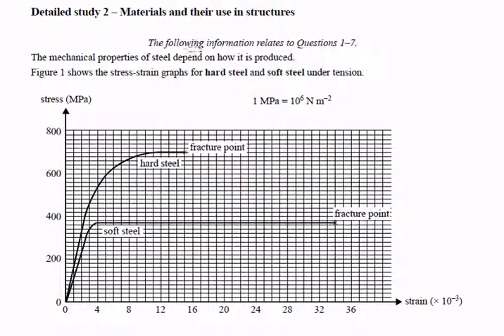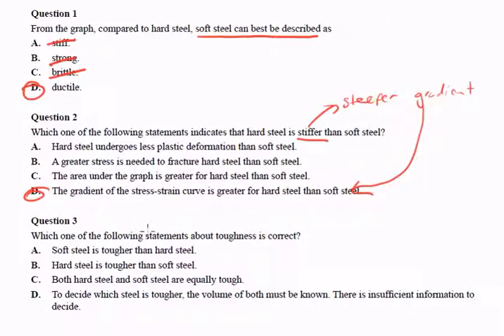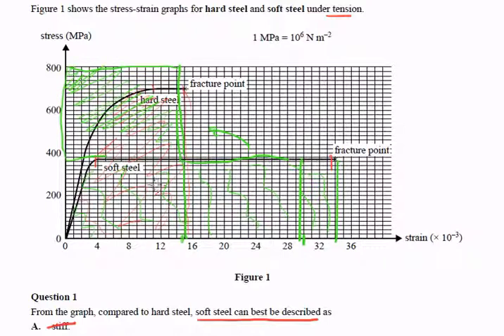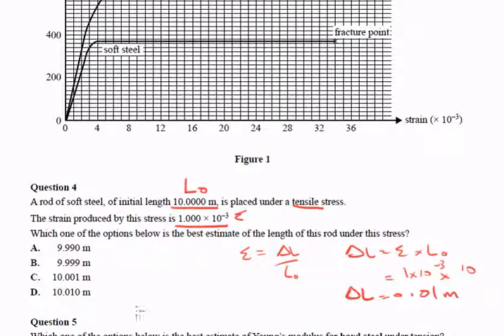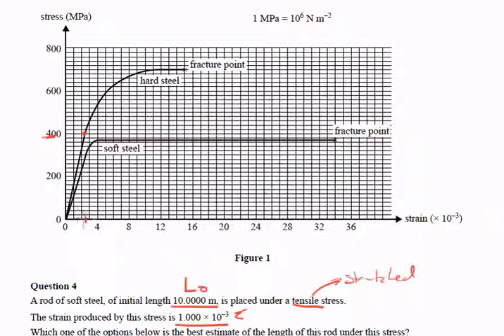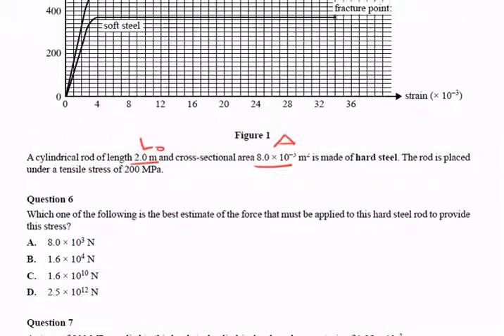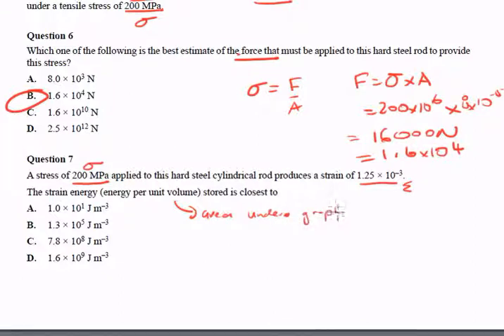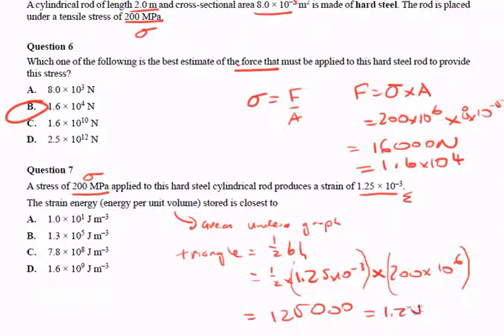VCE Physics 2009. Exam One. Question 1, 2, 3, 4, 5, 6, 7. Materials and Structures